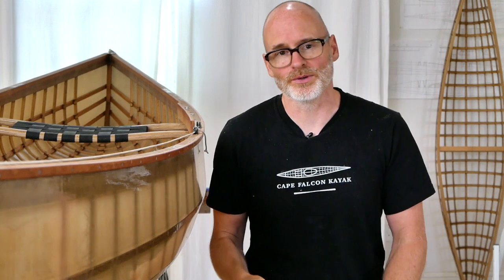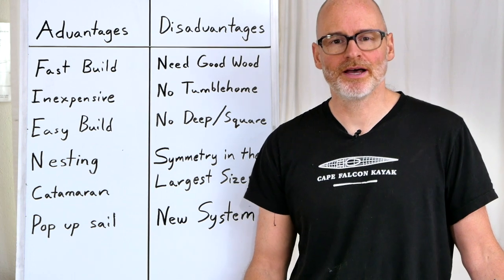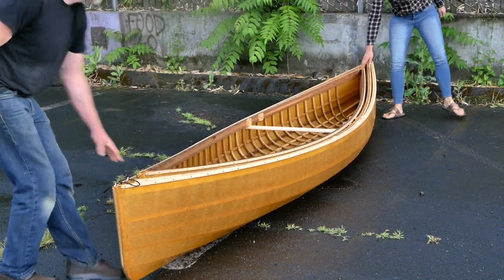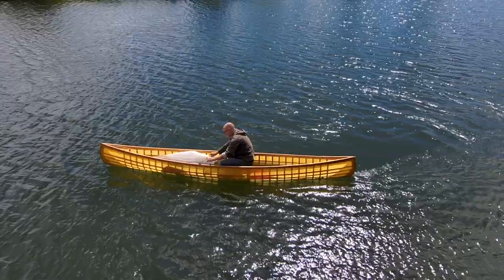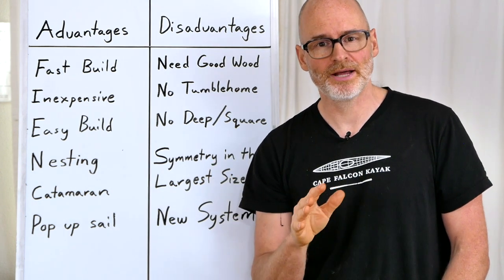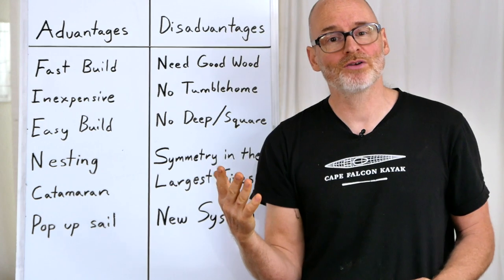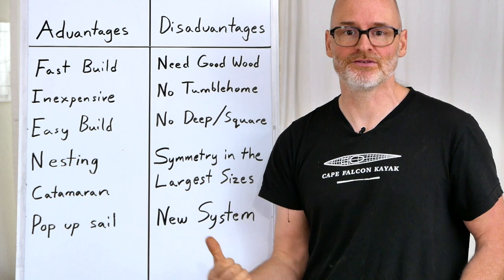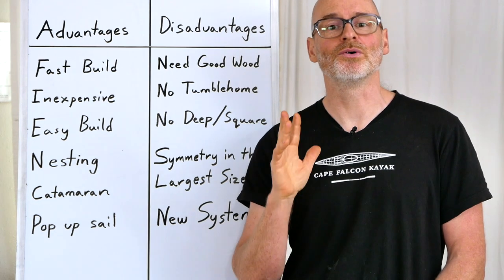Updated: Advantages and Disadvantages of our Canoe Building System, with Tumblehome!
Brand new intro on this one discussing our most recent breakthrough: tumblehome!  It's still not as much tumblehome as you can get in a glass boat, but it's a big step up in performance, so I thought I'd reshoot the beginning of this video, and add some new clips in the rest!

You can find video courses and plans for this boat

For more skin of frame building videos and plan sets, check out our